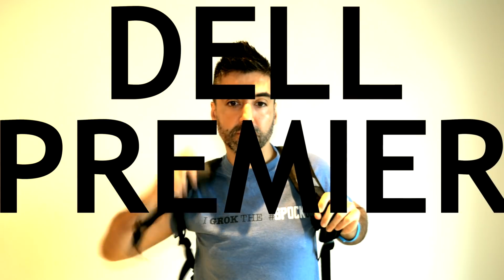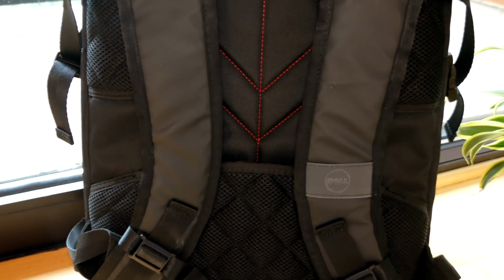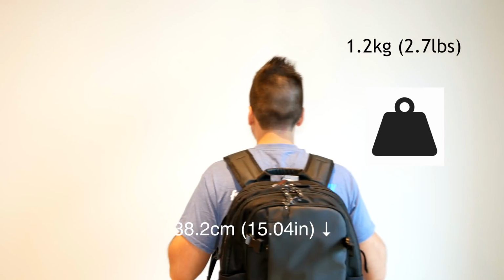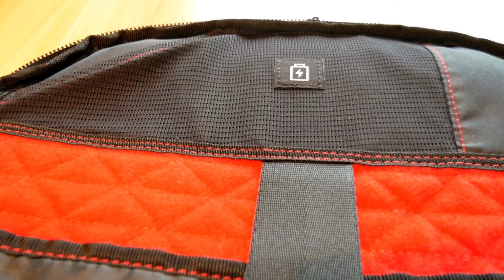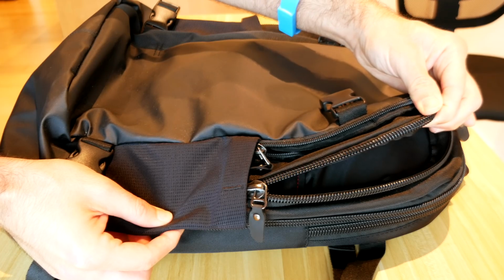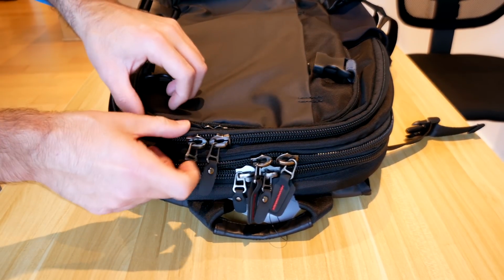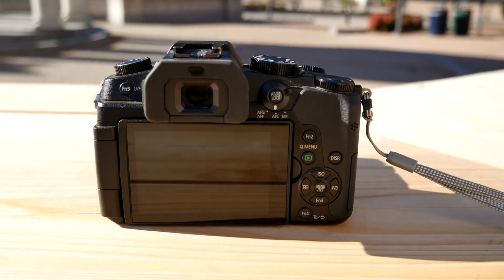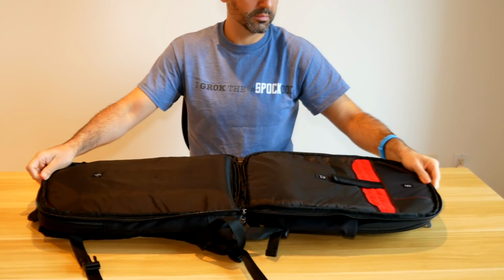Dell Premier Backpack Review: Built For Business Travel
A backpack with incredible interior design.

Also mentioned:
SwissGear 1900 Scansmart
NorthFace Recon

This video shot with:
Panasonic LUMIX G85
Rode VideoMicro
JOBY GorillaPod Focus
Aputure AL-M9 Amaran Light